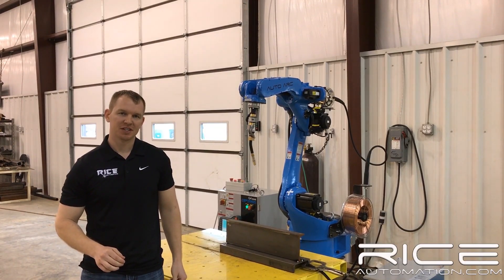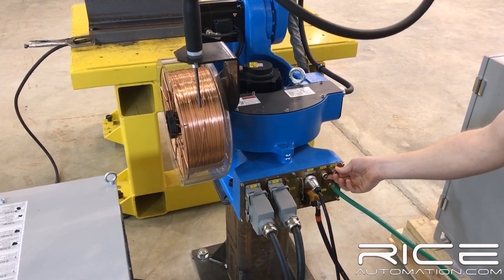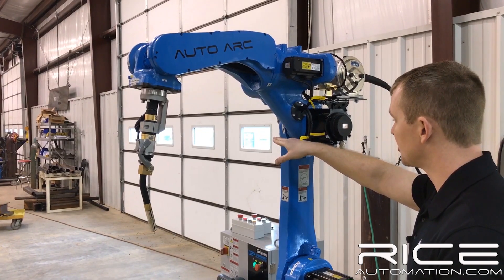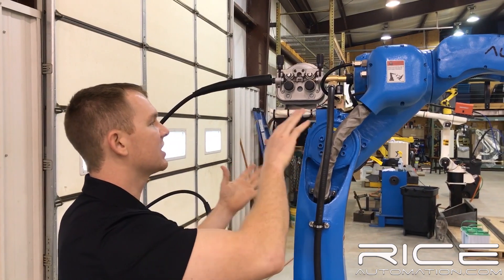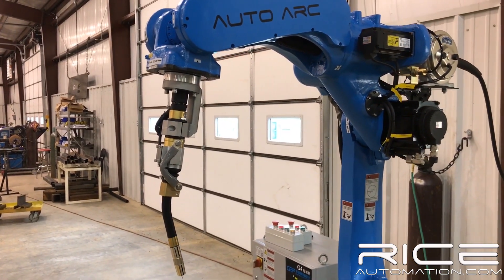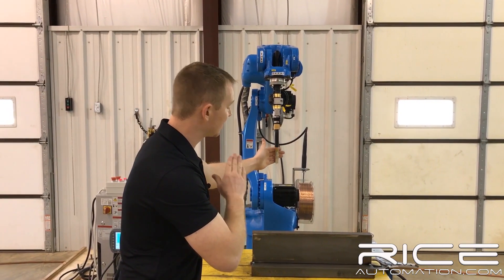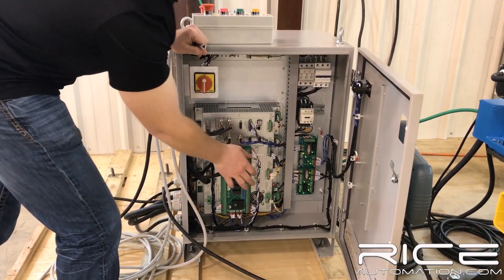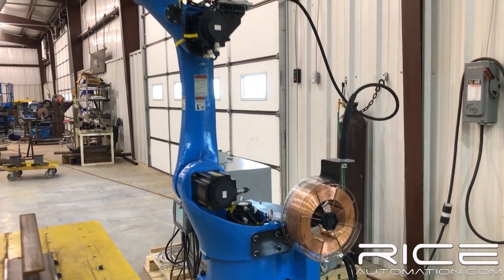CRP Auto Arc Robot Overview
Overview of Auto Arc robot